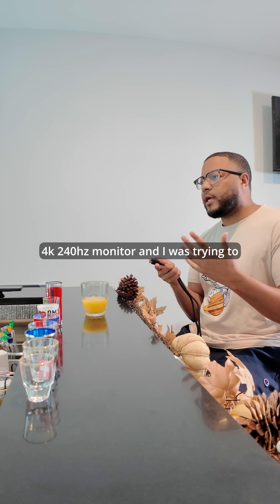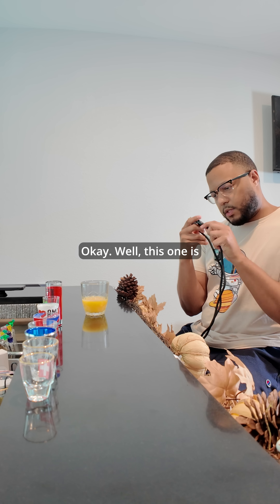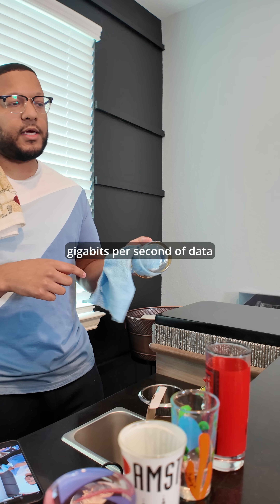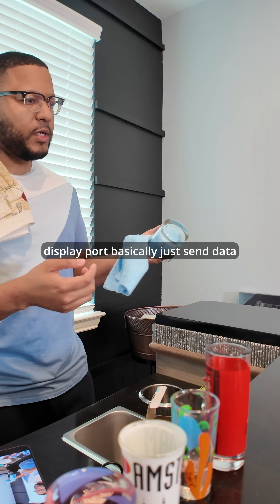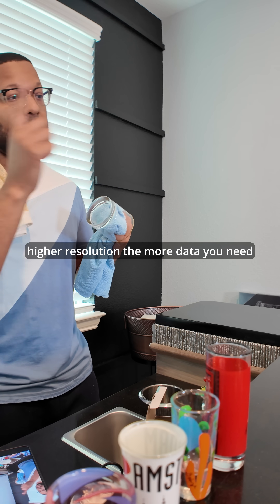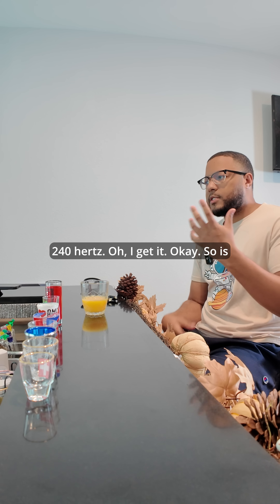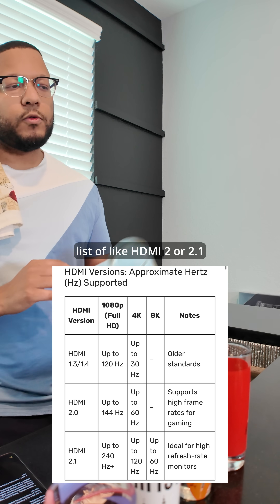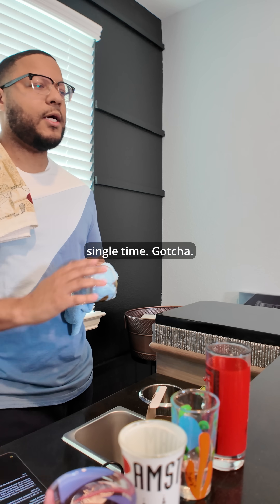Explaining HDMI and DisplayPort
When do you need to use HDMI or Displayport?